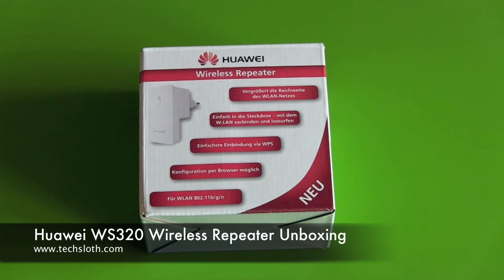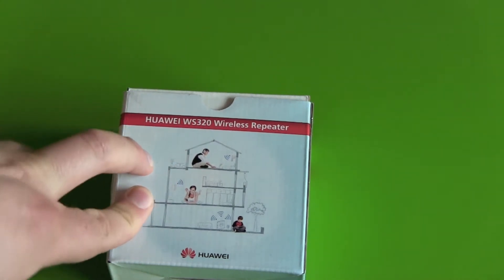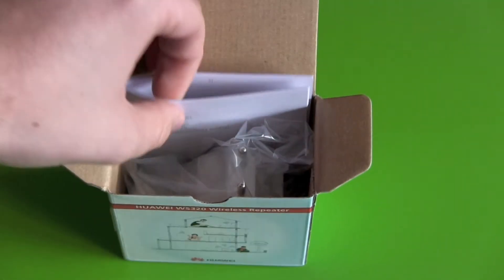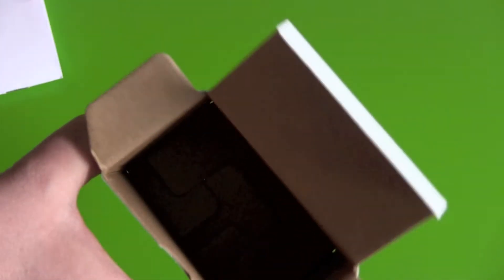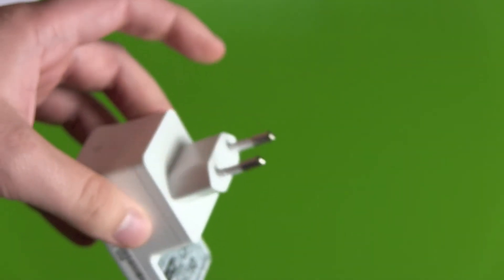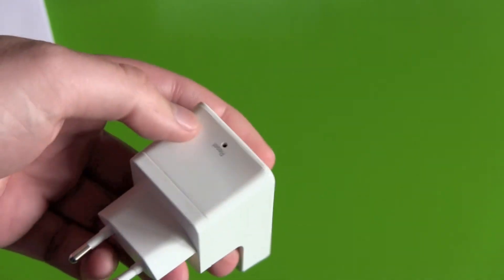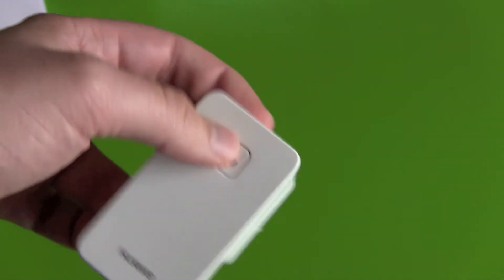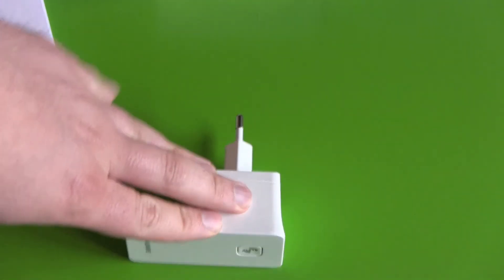Huawei Wifi Repeater WS320 unboxing and first look